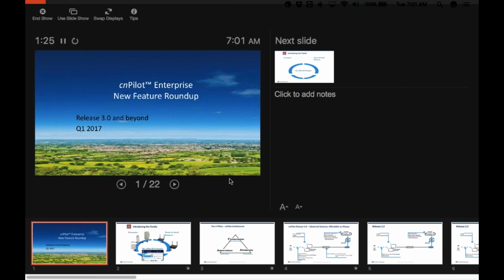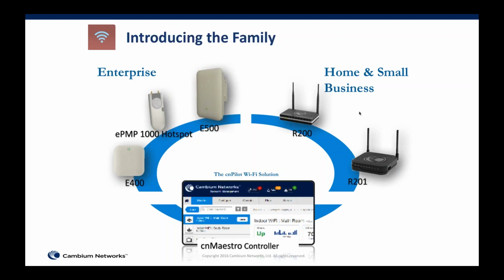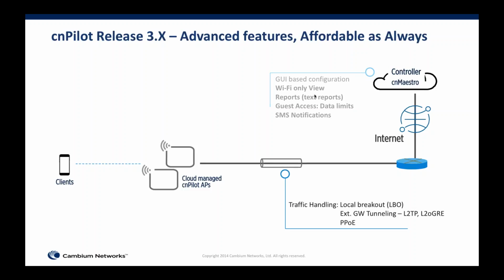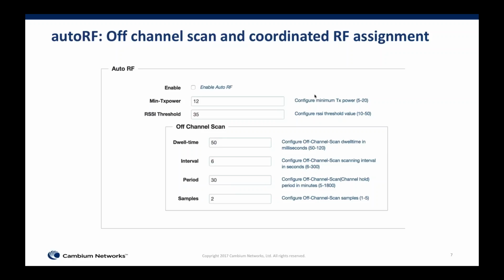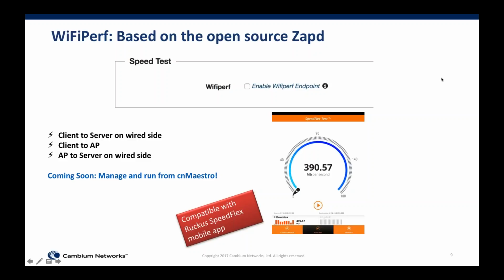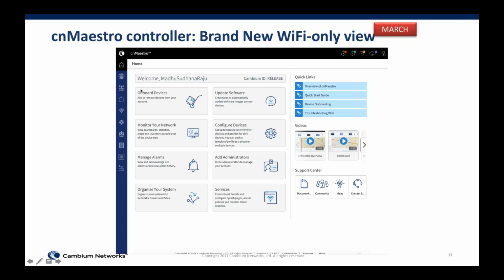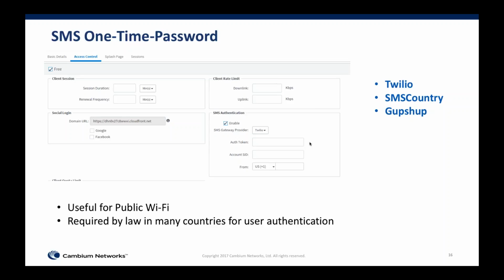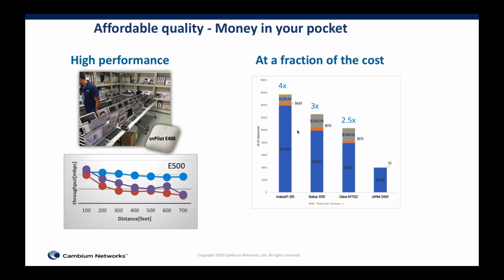Cambium - cnPilot New Features and Capabilities webinar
Learn the latest about cnPilot enterprise indoor and outdoor, and residential WiFi connectivity.